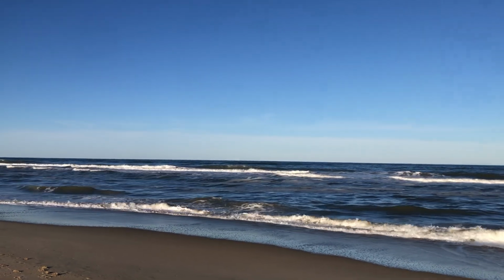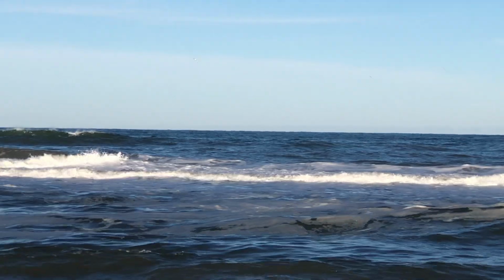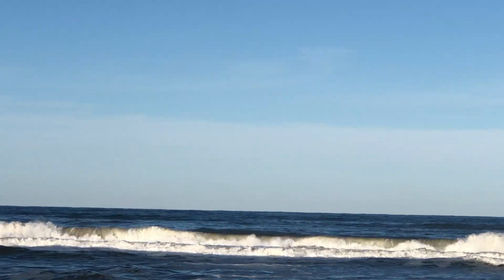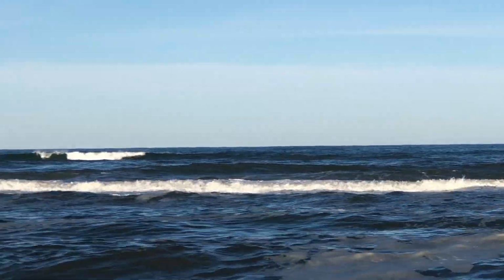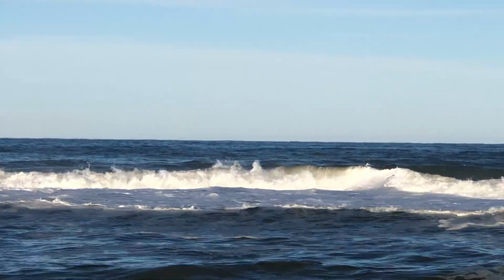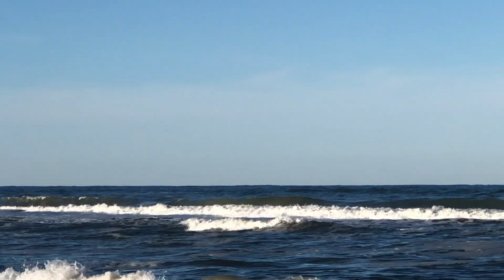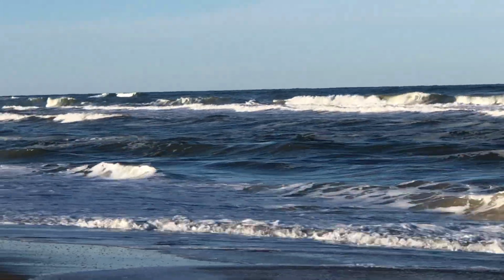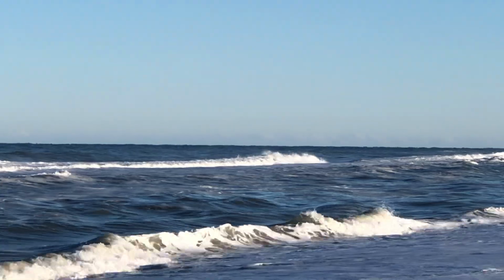Post Polar Vortex Surf at Bathhouse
Glassy post storm waves break at Nags Head beach.